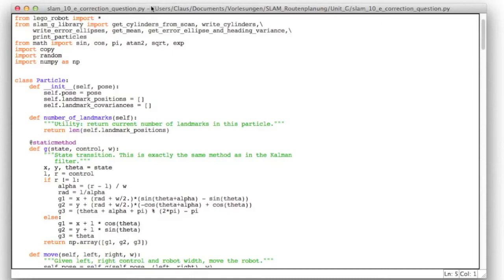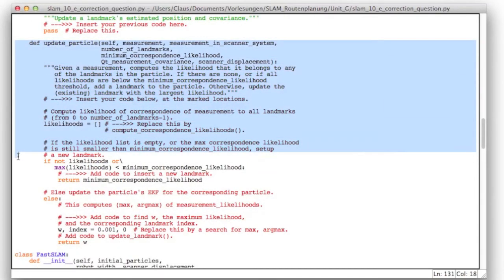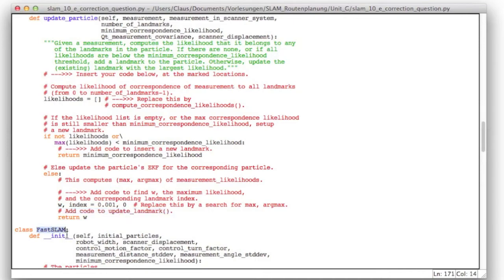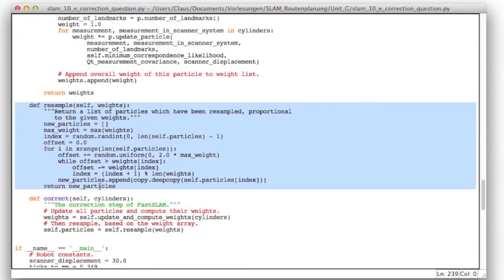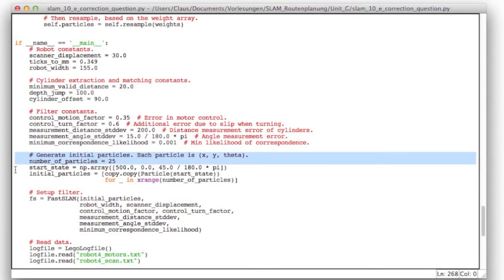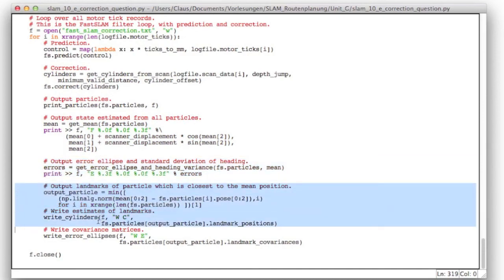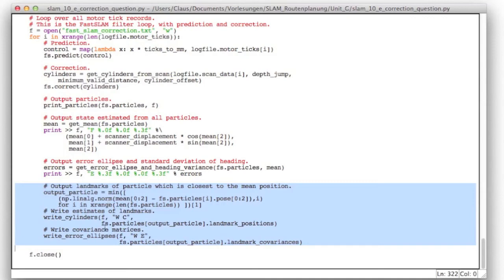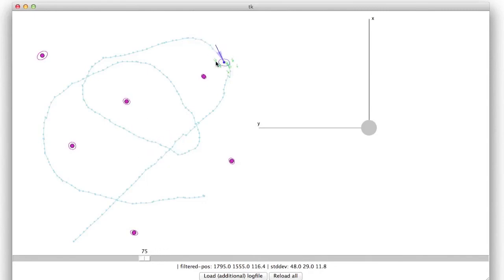SLAM G 05